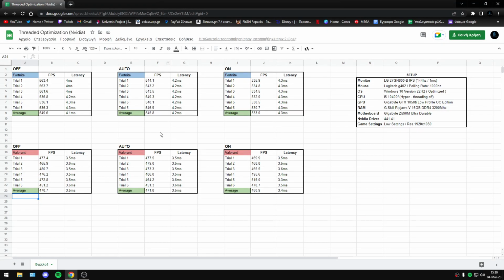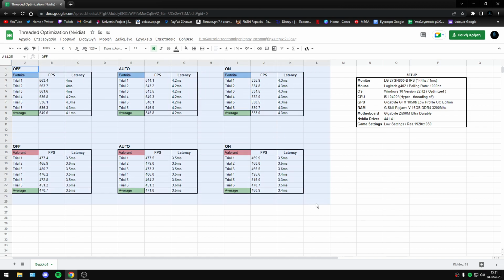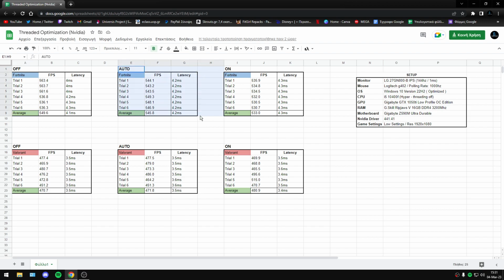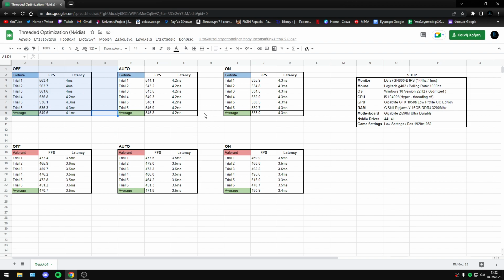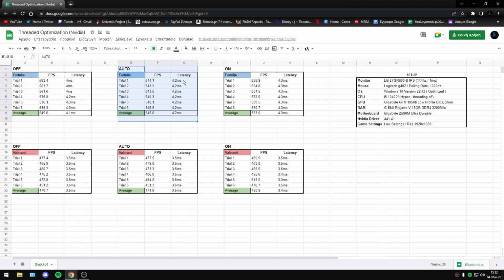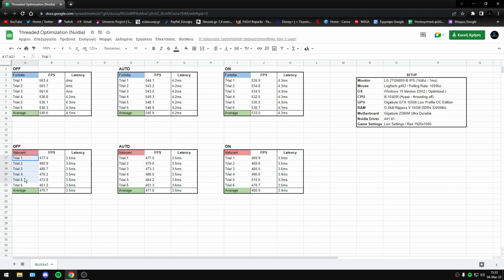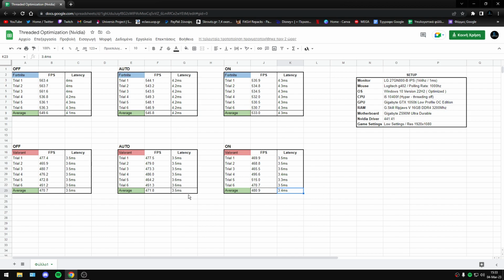Threaded Optimization in Nvidia Control Panel: FPS & Latency Tests